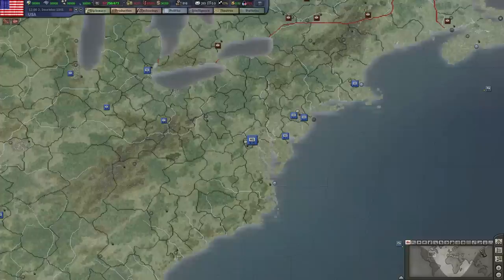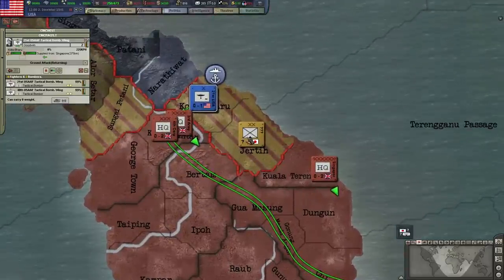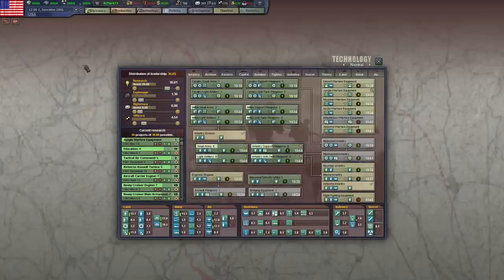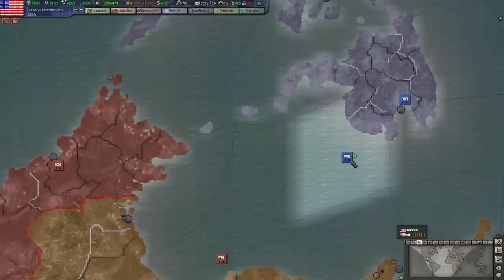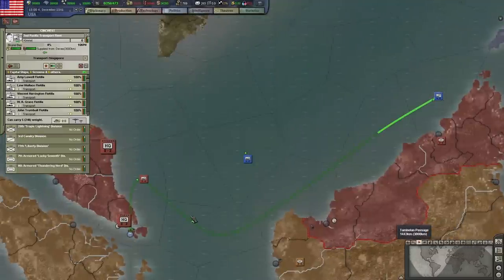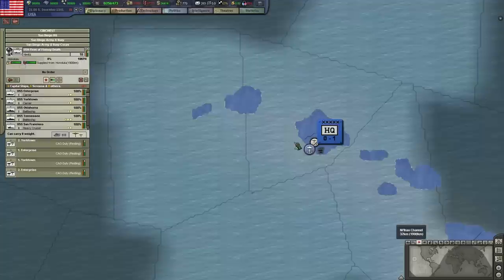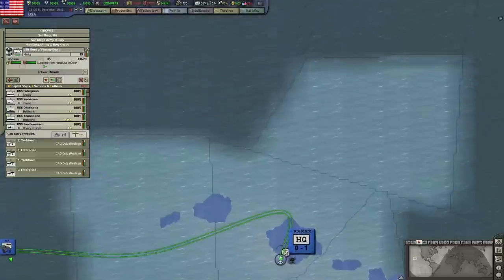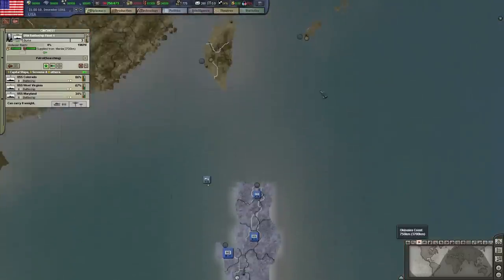Tactics Thursday - Hearts of Iron 3 - Episode 10 - Singapore Ho (s).mp4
Watch with buttocks clenched and the urge to scream at the screen as a HOI3 newbie attempts to play this Grand Strategy game

The war is in its infancy (sorry its a bit late :()